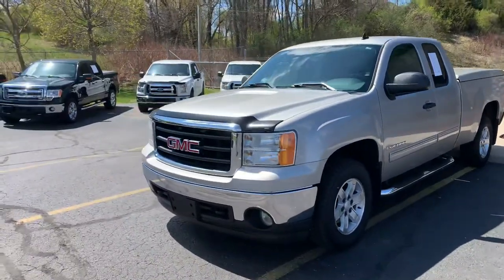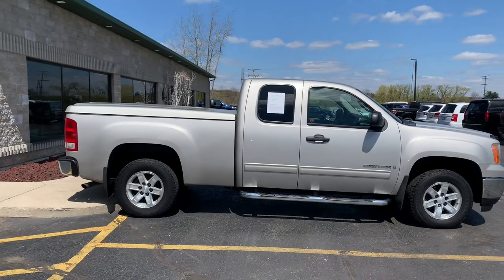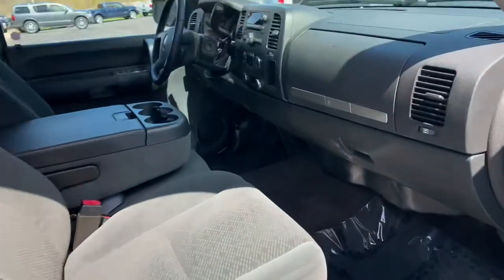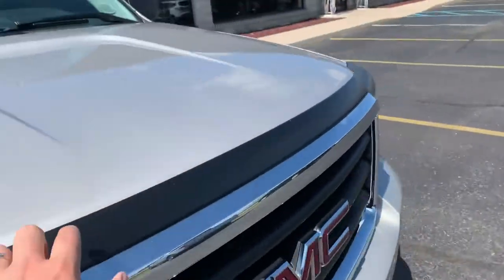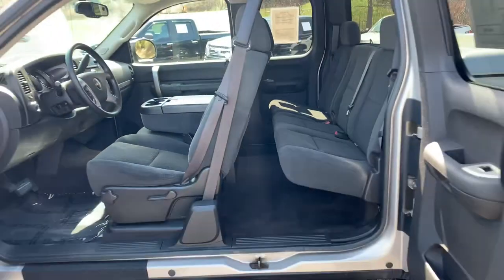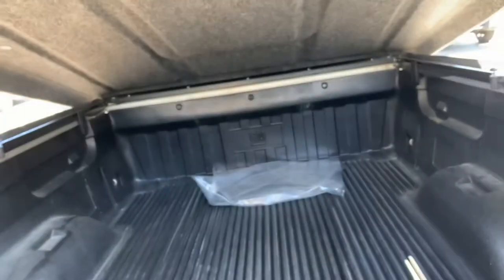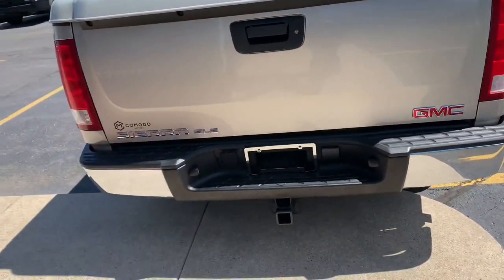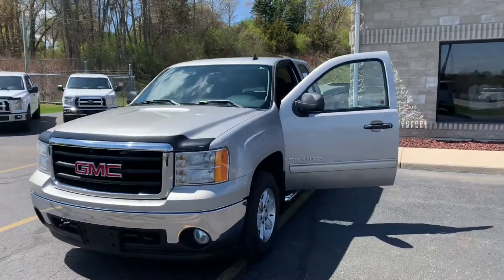2008 GMC Sierra SLE V8 Ext Cab at Comodo Motors